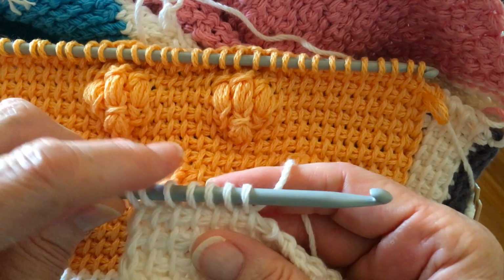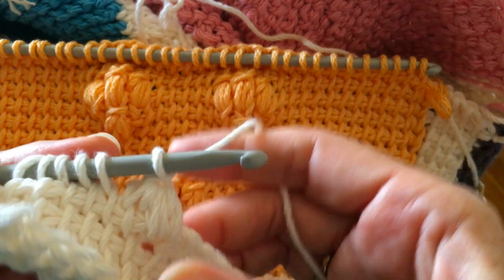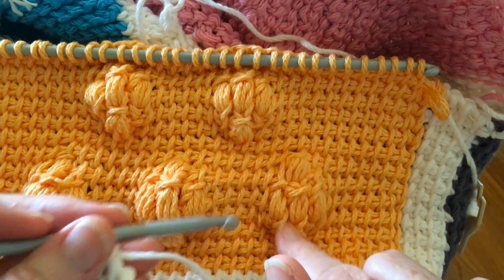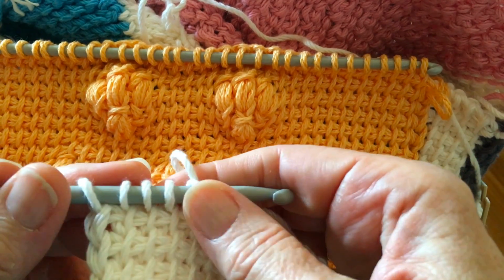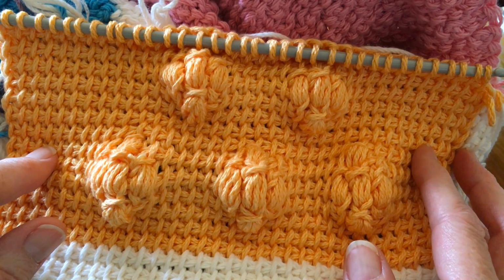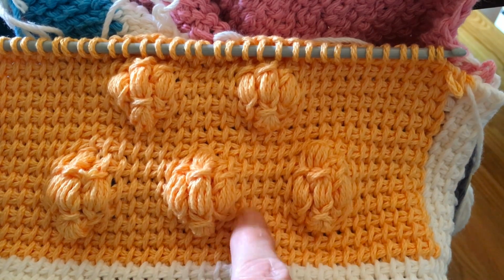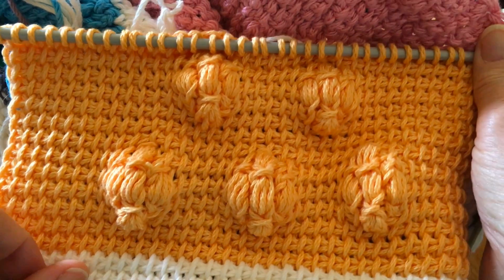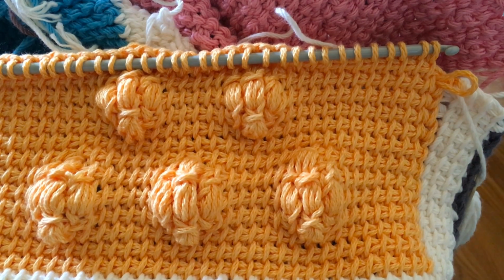Tunisian Crochet: Afghan Sampler Block 20 (Puff-left handed)